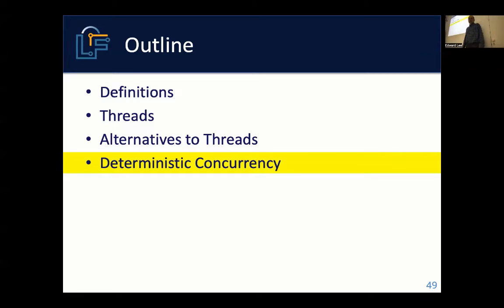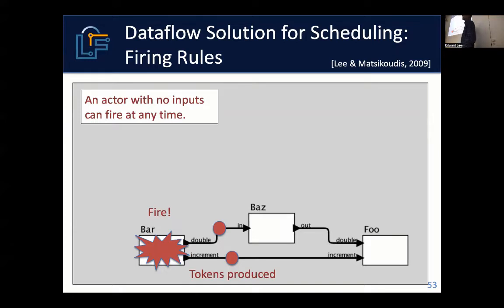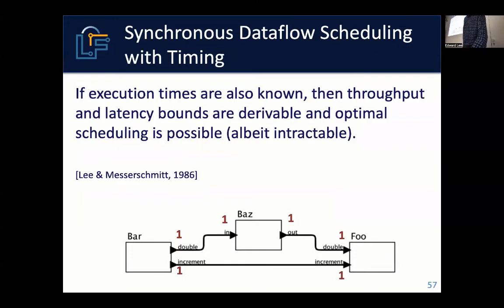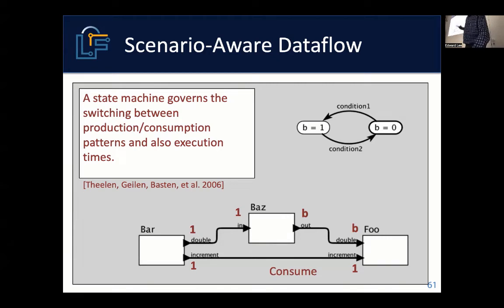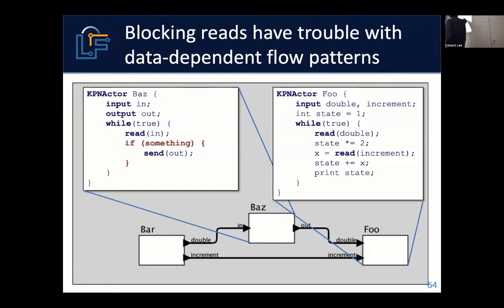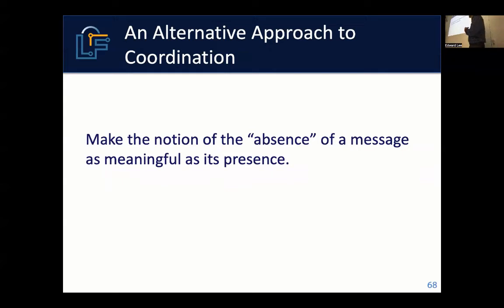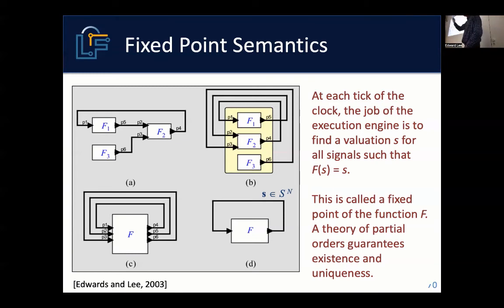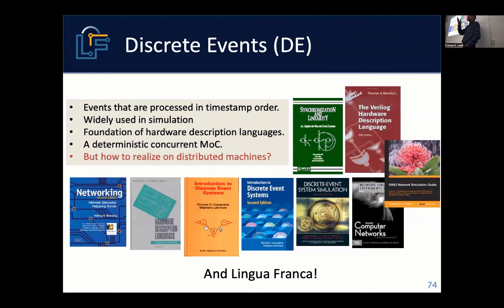Module 7: Concurrent Models of Computation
This is part of a short course taught by Edward A. Lee as a visiting professor at the Technical University of Vienna on Software Design for Cyber-Physical Systems in May of 2022. The first lecture was not recorded, so the videos start with the second module. This lecture includes only a portion of Module 7, the portion on Deterministic Concurrency. This is an amateur recording of a live class, and therefore has many rough edges.